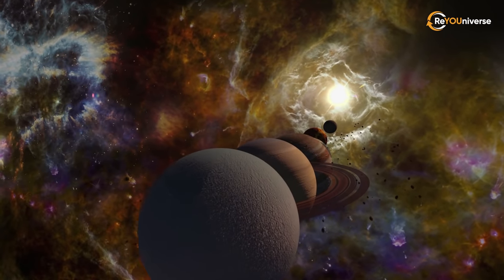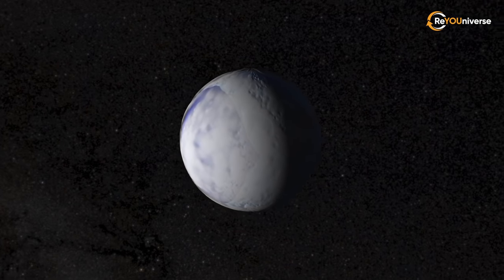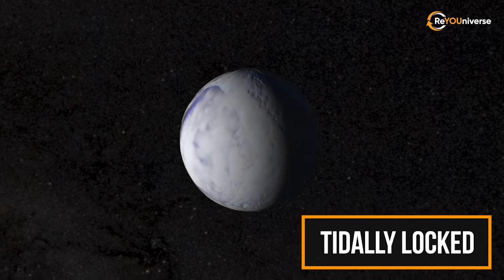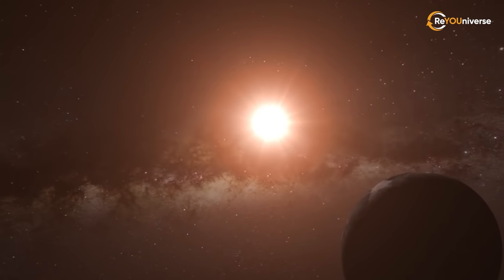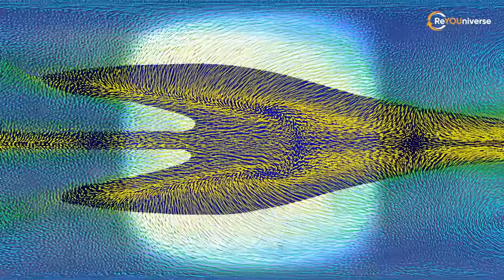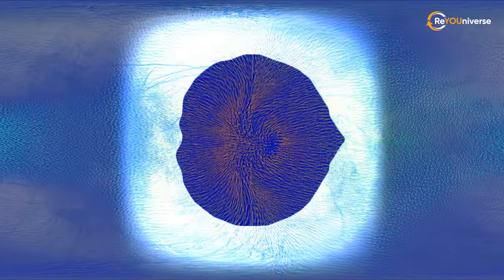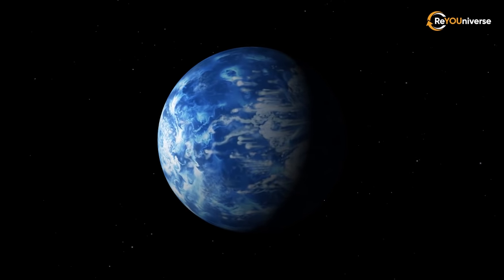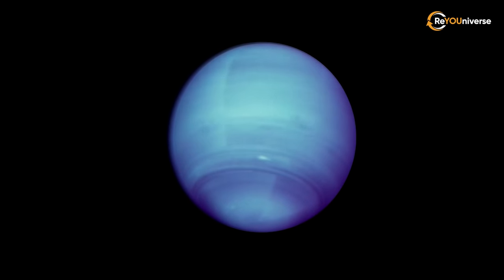Proxima b - The Nearest Exoplanet to Our Earth. What Do We Know about Them?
Our Solar system has only eight planets. But what do you know about the planets outside of it? They're called exoplanets.

In this video you'll get to know what exoplanet is closest to Earth, what's its weather like, and does it have any oceans? But most importantly, can this planet host life? You’ll learn about a planet where it rains glass and the wind can blow faster than the speed of sound! Are you already intrigued? Let's dive into it!

Timecode:
00:00 Intro
00:47 Proxima b
07:05 HD 189773b